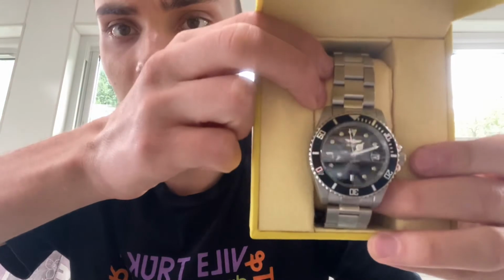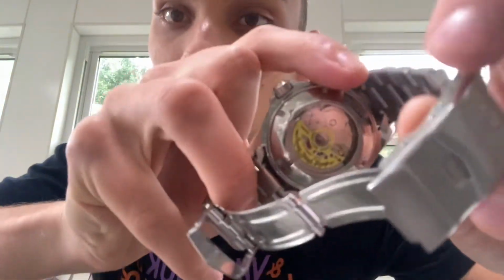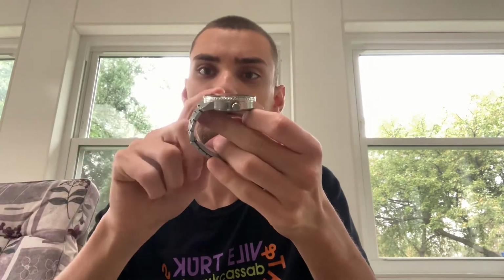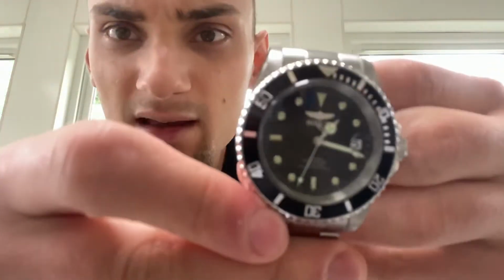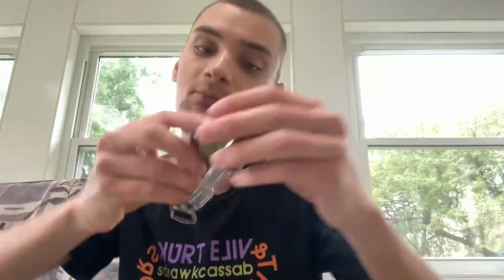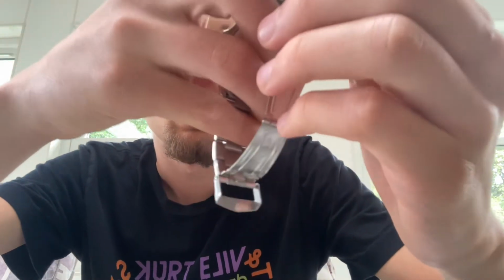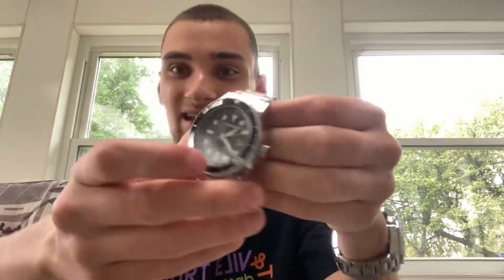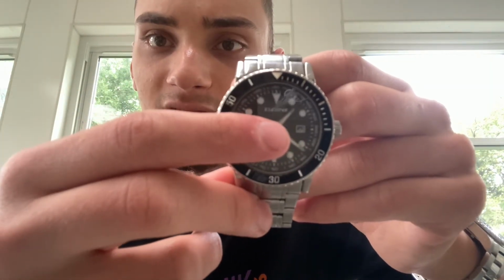Chris Reviews Invicta Pro Diver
It still baffles me why people hate this watch